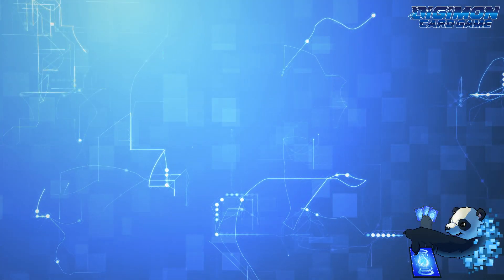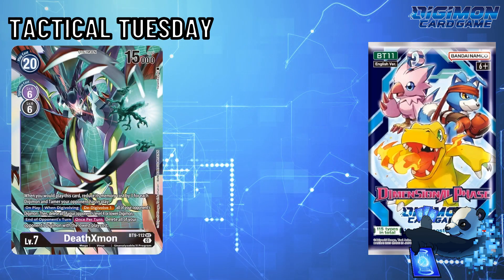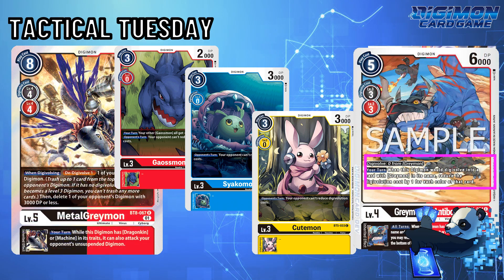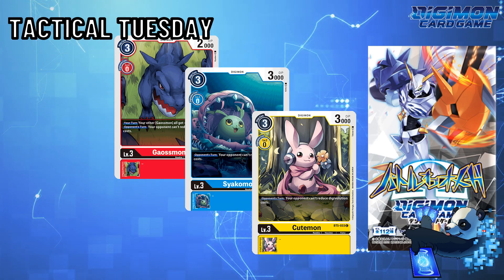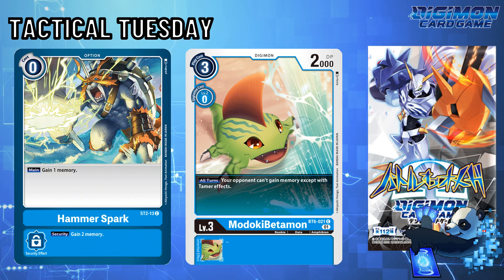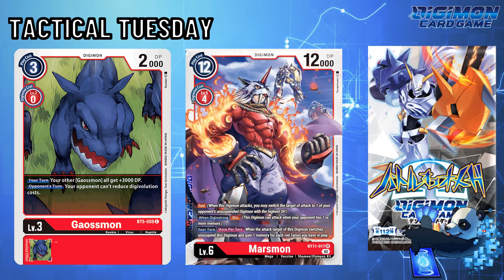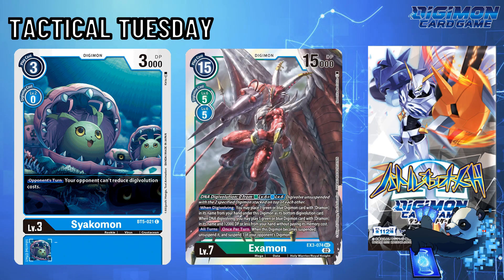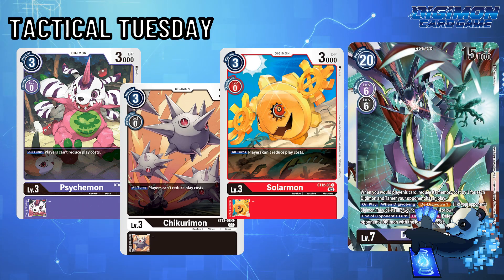Digimon TCG | Tactical Tuesday | Episode 47: Flood Gates of BT11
Tactical Tuesday returns with the first episode of the year being Flood Gates of BT11. With new decks on the horizon and different techs, why focus on DeathXmon or option cards, when you can make it more simple than that?

Let's discuss and as always, thank you for the support!